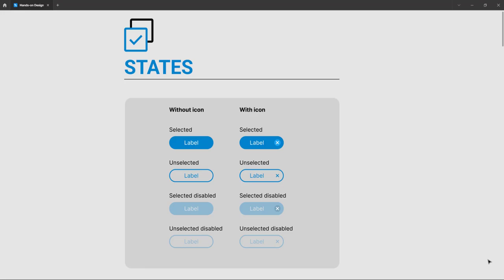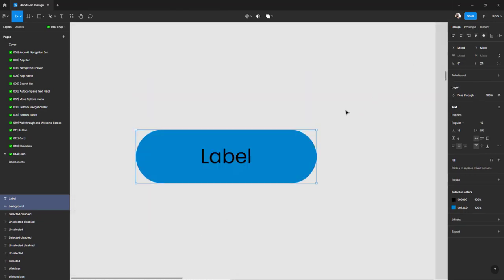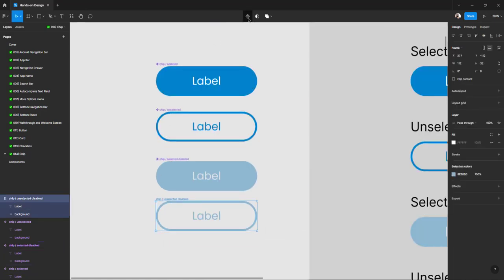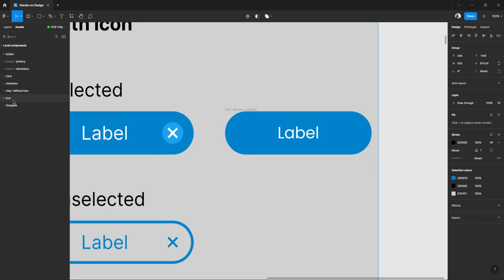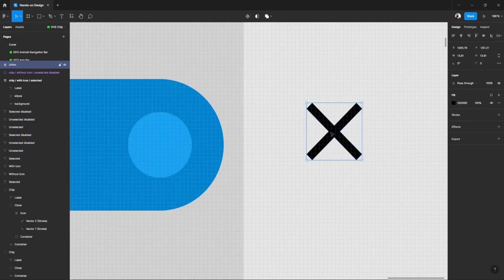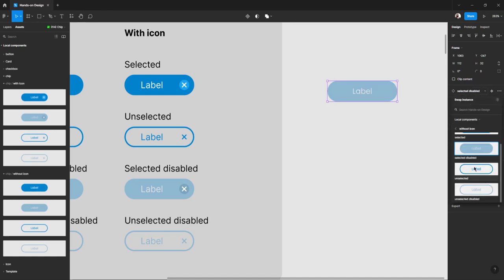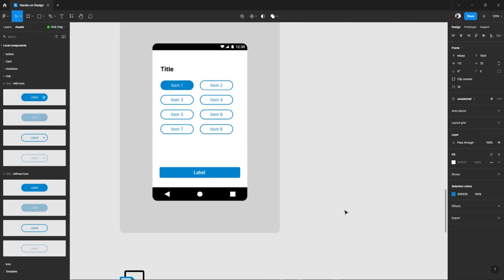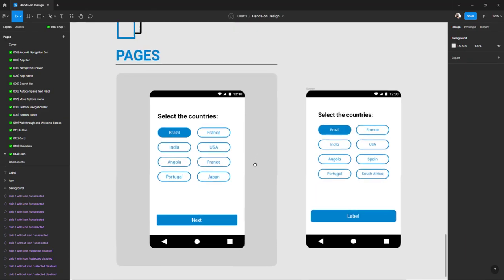How to design Chips in Figma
Difficulty Level: ★☆☆☆☆

In this tutorial, we work with chips. These components are used to select and unselect things.

Perhaps you don't realize but you see chips all over the apps you use normally. That might be Airbnb, Youtube, Twitter, and many more web and mobile applications.

We learn how to work with chips without icons and also, with icons, we do four different states to support happy and unhappy paths.

Selected, unselected, selected disabled, and unselected disabled are some of them we are approaching here.

Cheers!